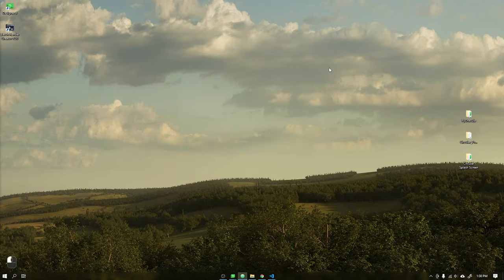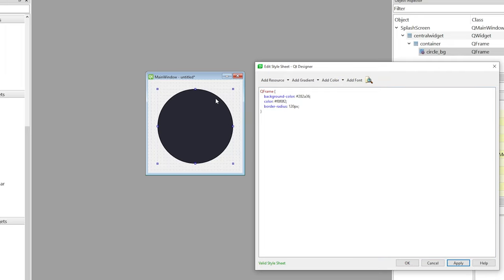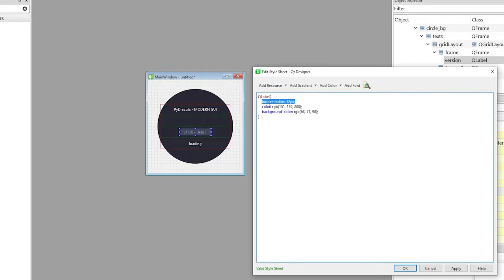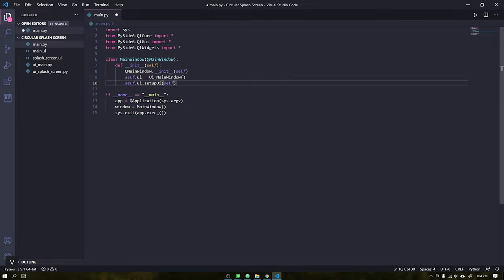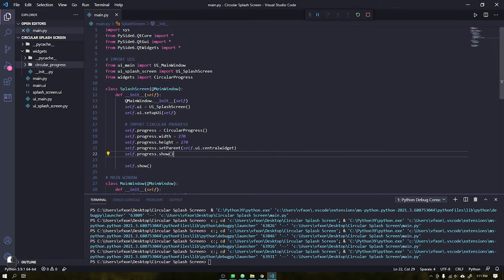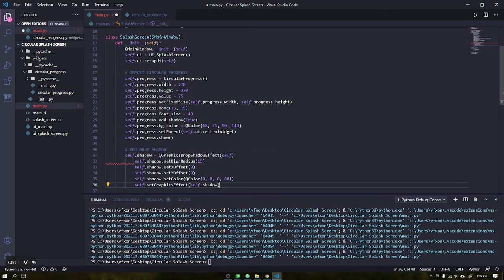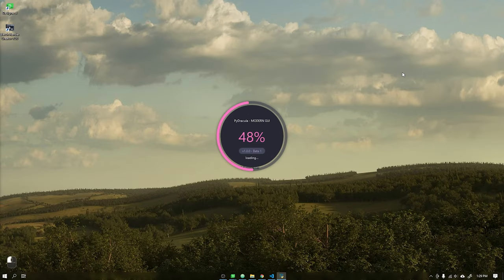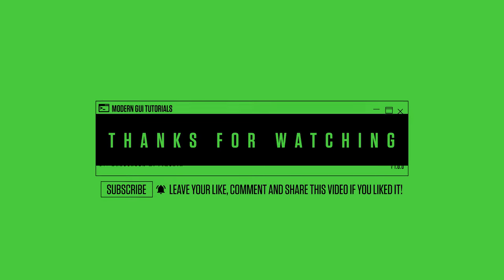TUTORIAL - Circular Splash Screen - [ MODERN GUI - Qt Designer / Python / PySide6 ] PART 2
Welcome to the second part of the tutorial.
In this tutorial we will create a modern splash screen using the circular progress bar that we made in the previous video.

If you have not seen the first part of this tutorial I recommend that you watch the first video before continuing this tutorial.

Good studies to all.